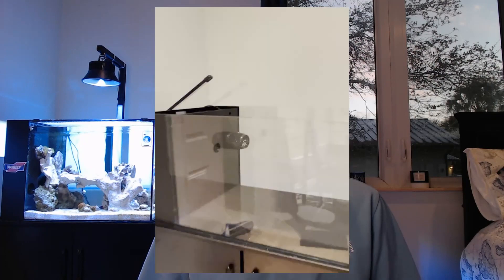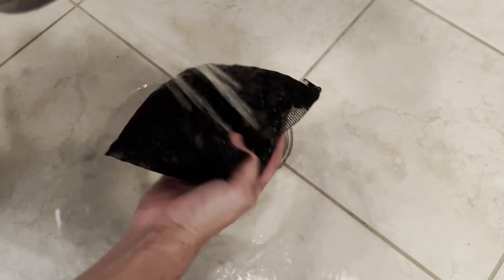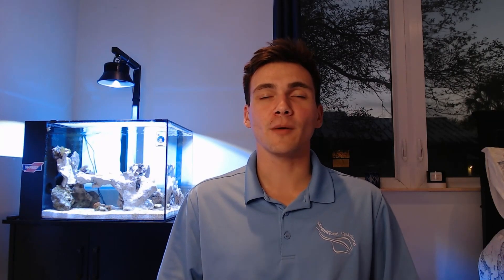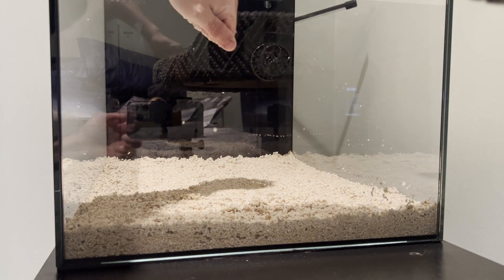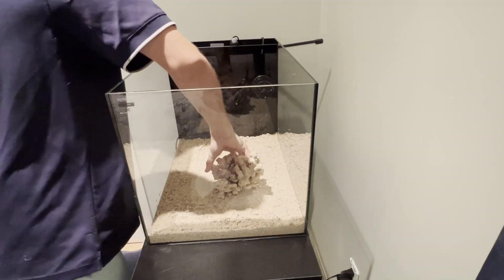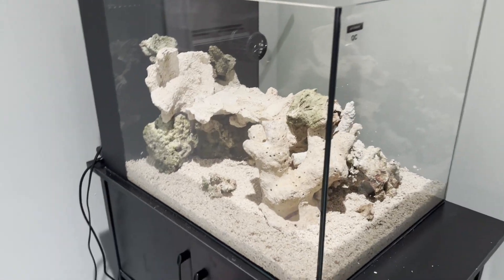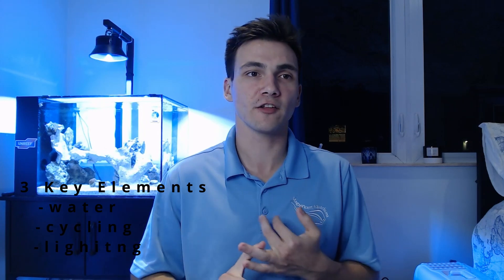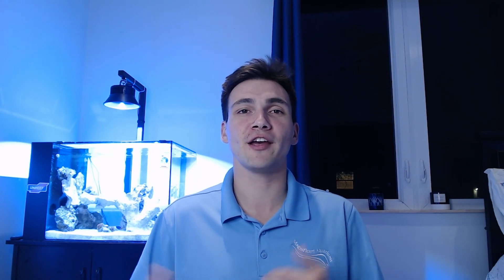PRO AQUARIST teaches first reef tank setup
How to set up your first saltwater reef tank, from a professional in the space!
Follow Magnificent Aquariums on Ig
Magnificent_Aquariums

00:00 - Intro
00:36 - First steps and Filtration
01:37 - Filtration
02:38 - Hardscape
03:32 - Hardscaping
05:14 - Filling your tank
05:37 - Salt Water
08:19 - Cycling
10:36 - Lighting
12:54 - THANK YOU!!